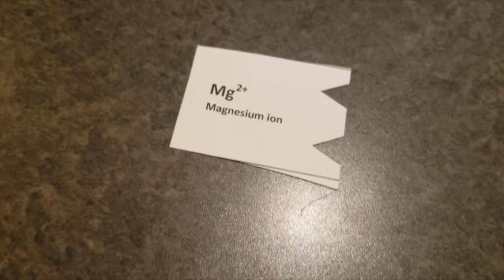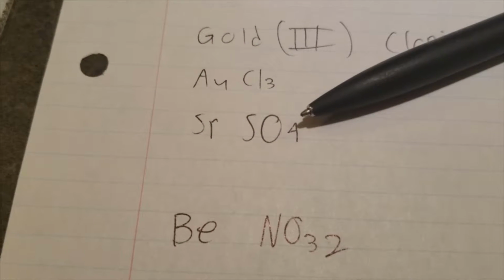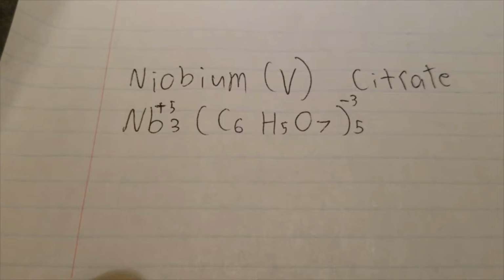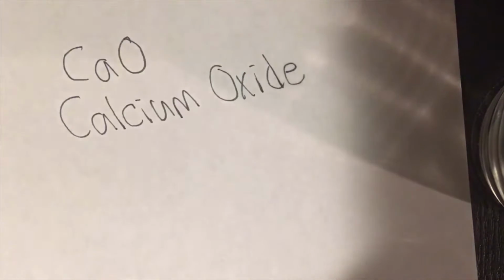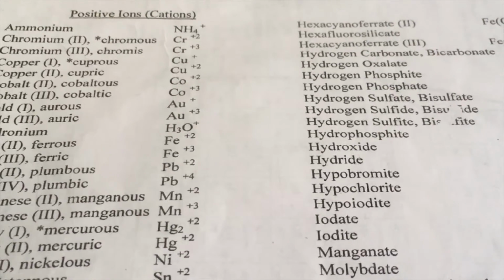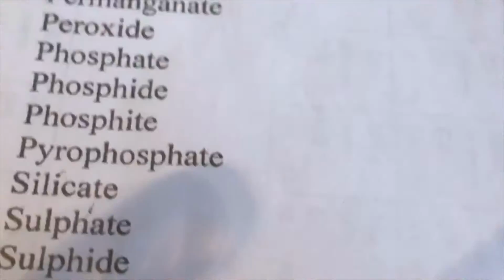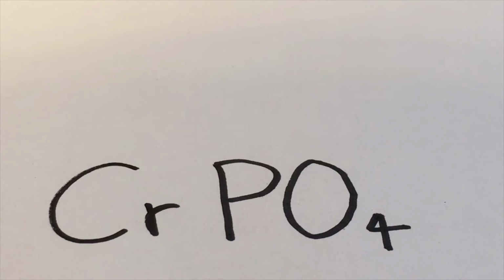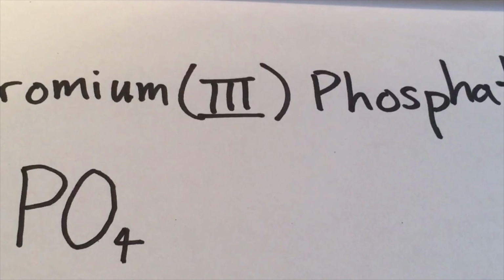Nomenclature Movie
The File was Too large For Schoology.